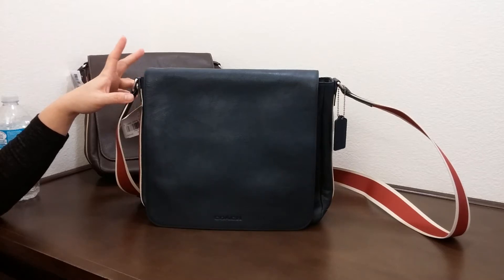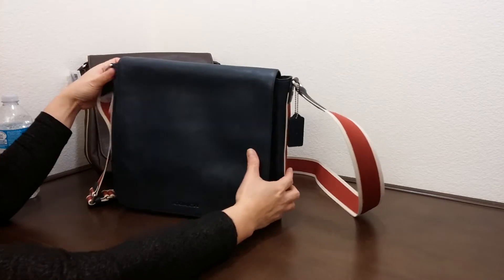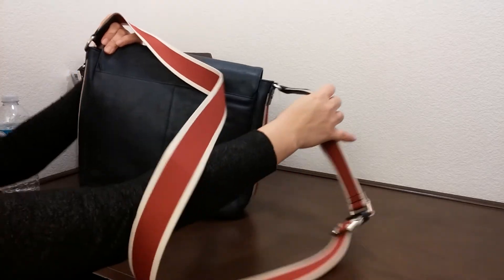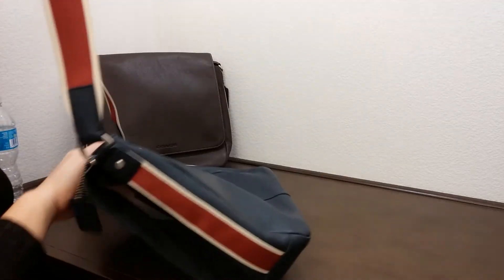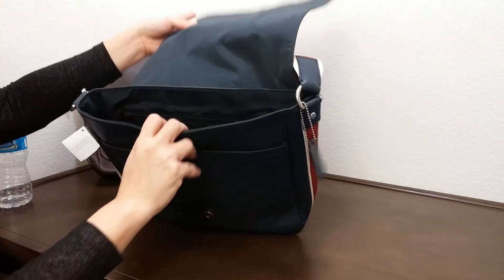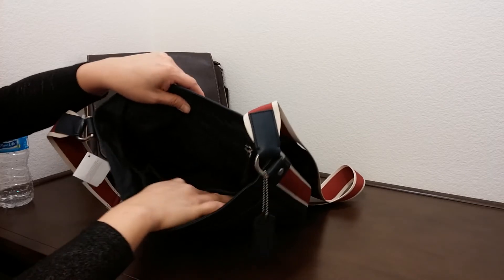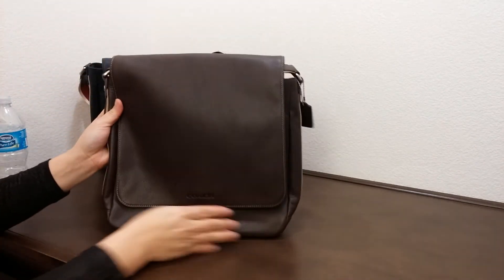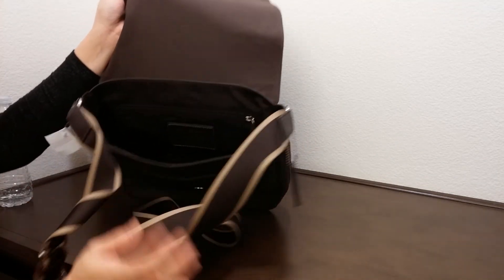Coach Men Heritage Web Leather Messenger Map Bag 70555